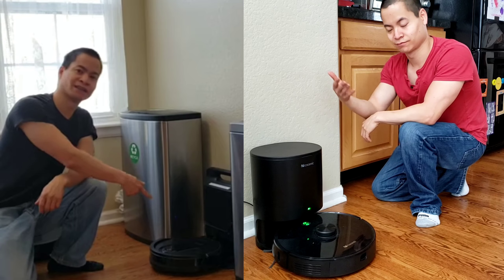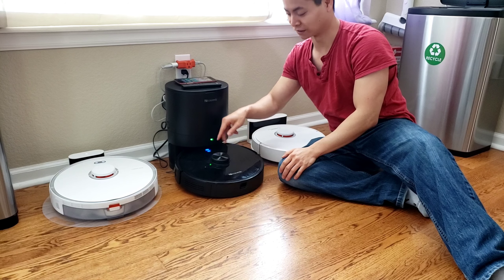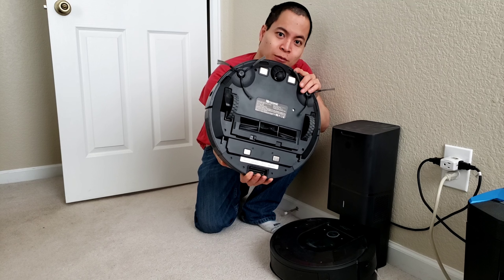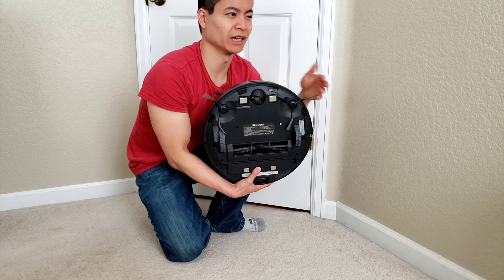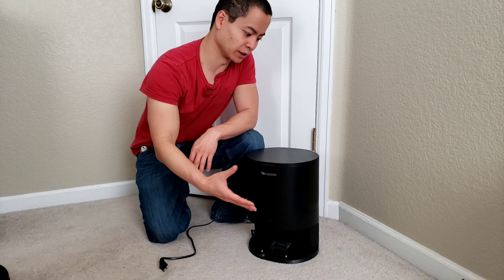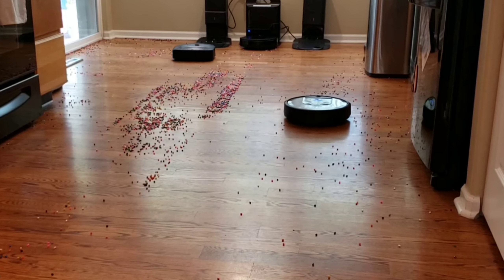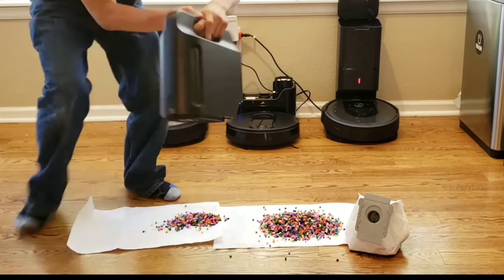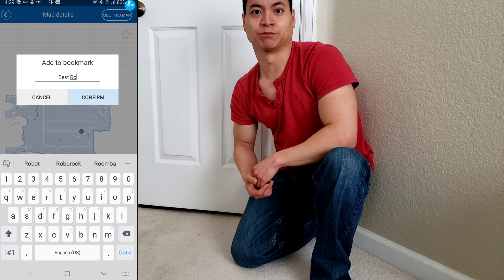Self Emptying Bin Battle!!! Shark IQ VS Proscenic M7 Pro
The Proscenic M7 Pro is bringing new features to the Robot Market. Combining both Lidar Navigation and a Self Emptying Bin.

Hurry the Self Emptying Bin on the Proscenic M7 Pro is available for a limited time!!!

The Shark IQ us no slouch, offering a Strong Self Emptying Bin, Good Cleaning Ability, and High Airflow. Which robot Vacuum is right for you???

Shark IQ - Self Emptying Bin

Proscenic M7 Pro

Self Emptying Bin Back!!! Hurry Limited Supply, get it before it gone again!!!